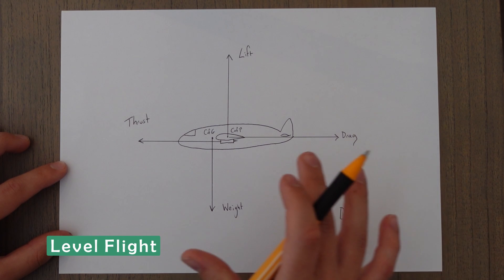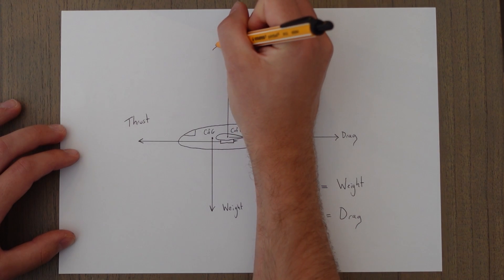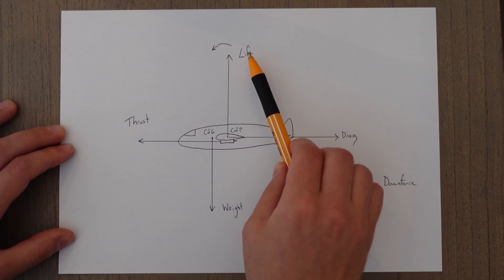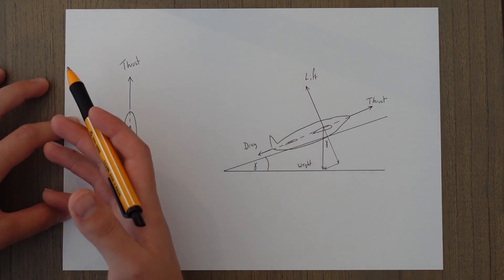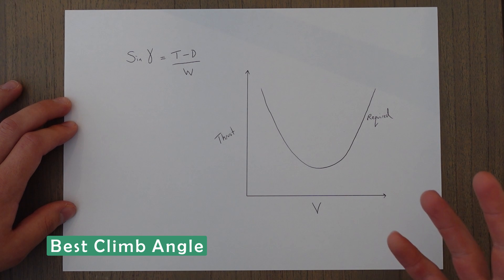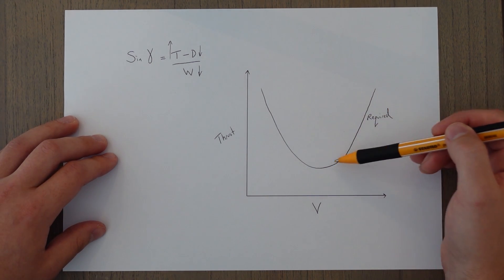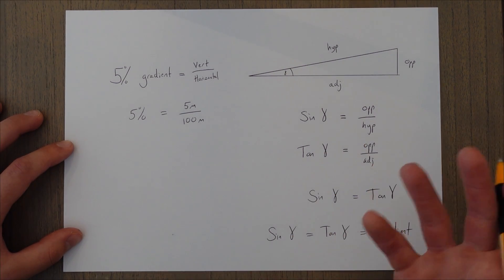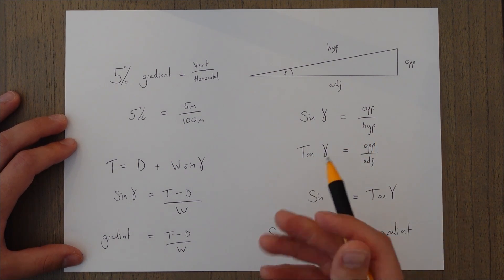ATPL Principles of Flight - Class 14: Flying Physics I.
The forces that act on us during a flight are Lift, Weight, Drag and
Thrust. They must be balanced and managed effectively to fly specific manoeuvres. In this first part we will look at the basic level flight and also at climbing the aircraft.